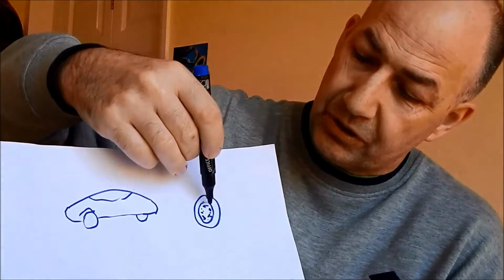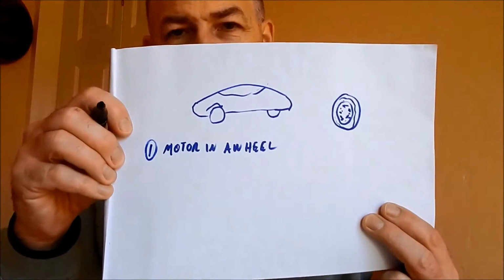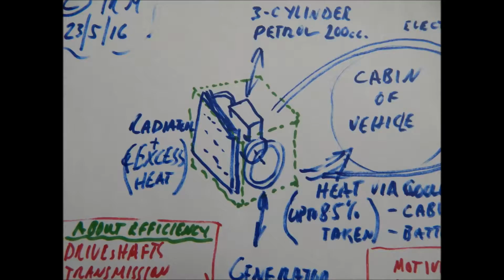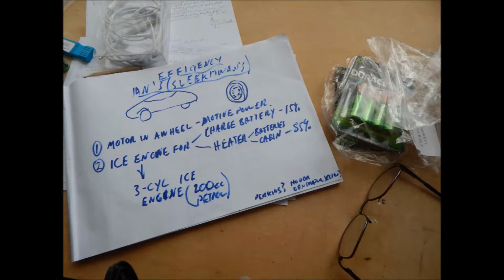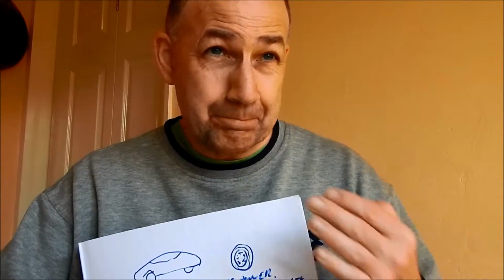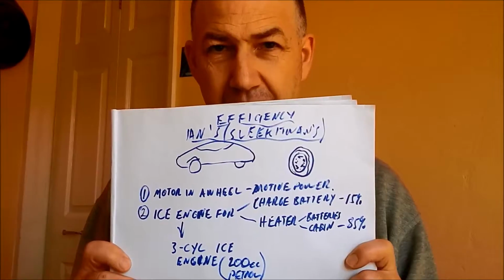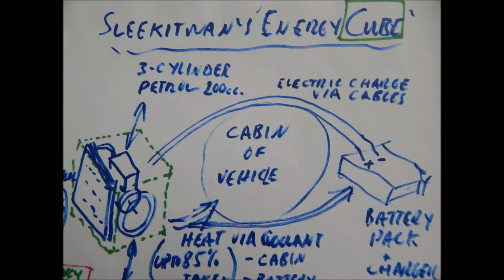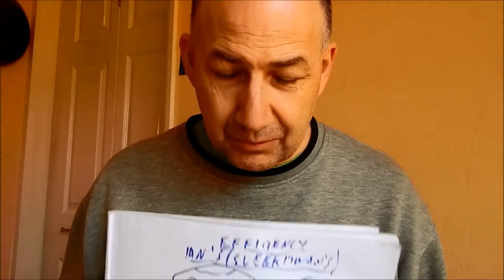SLEEKITWAN'S ENERGY CUBE & SUPER EFFICIENT PHEV HYBRID ELECTRIC CAR CONCEPT.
The best efficiency is when you get the most out of the input you put in, in energy terms.  It doesn't get thrown away on something you don't need.  Despite Electric motors being 90% efficient, and ICE (Internal Combustion Engines like petrol) being only 15% efficient in the same way, they are not finished.

In Northern climes especially, Electric Hybrid cars need heating, and it drains the hell out of the battery pack.  How much better, to accept the petrol engine's weaknesses, and exploit it?

A petrol engine IS after all, 85% efficient as a heater!  So, use that 85% for the ten months of the year we need heating in this part of the world, and the other 15% of motive power out the driveshaft, to drive a generator to charge the electric pack?

And, as luck would have it - Yamaha make a snowcat thing called the RS Viking.  It has a 3-cylinder, 4-stroke petrol engine, and is exactly what would be needed for my 'energy cube' idea.

Turbocharge it for more power for a bigger output in both thermal and electricity generation terms.

Give it a two-gallon tank.

Although electric purists (that's you Robert Llewellyn of 'fullycharged'!) will perhaps, er, rant a bit, this makes sense for now, and maybe quite a while.

Plus, if you could get any waste heat over and above what is needed, to be used to generate electricity, that would transform the efficiency stillfurther of ancient ICE tech.

3-cylinders, is dead smooth.  So, it is not going to disturb the electric car aura too much.  This 'slot-in' 3-cylinder 250cc cube, that Yamaha have conveniently made, is a great way to cure 'range anxiety' and supplies all the heat we need in the North for keeping the battery pack charging ok, and the cabin warm and safe.

It also deploys workers who otherwise almost will shut up shop in 10 years time, due to the electric revolution.

Don't dismiss the petrol engine - remember what efficiency actually is.